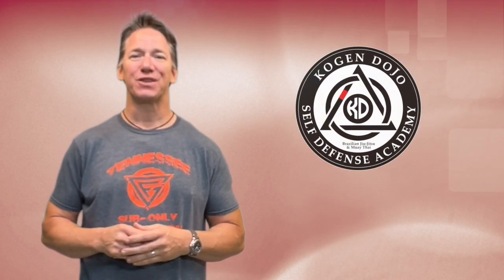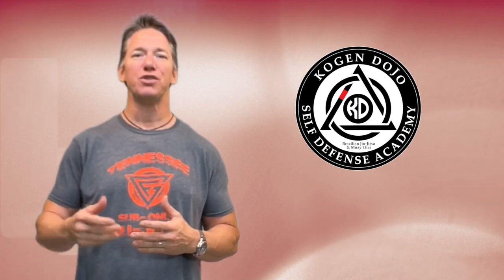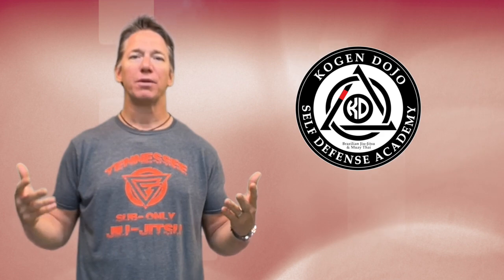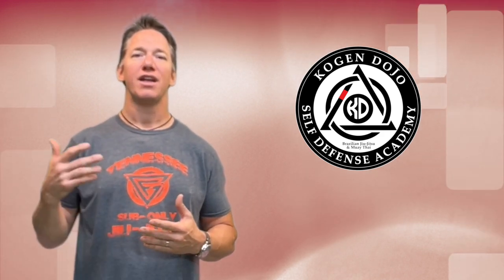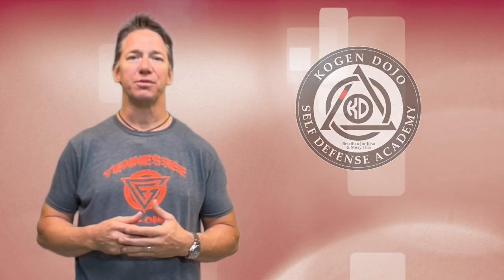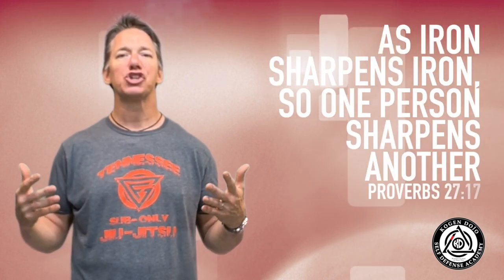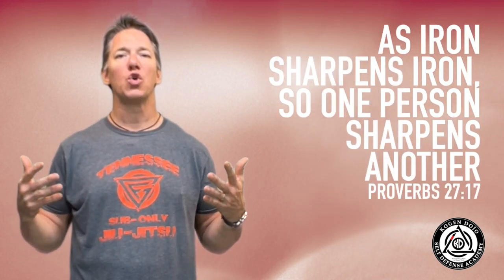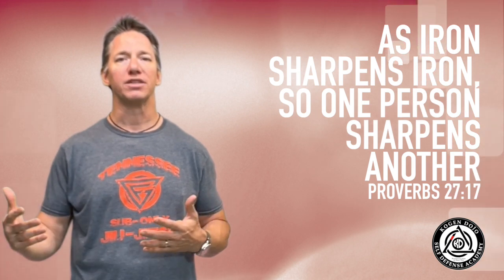Kogen Sunday Service Pt 46 w/ Christian Hipsky - Iron Sharpens Iron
Kogen Self Defense Academy, Severna Park, MD